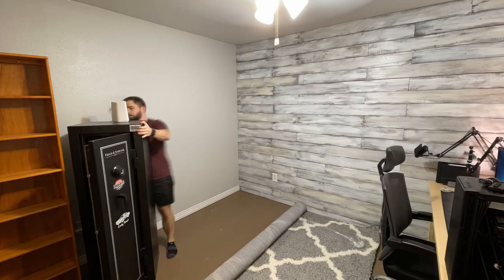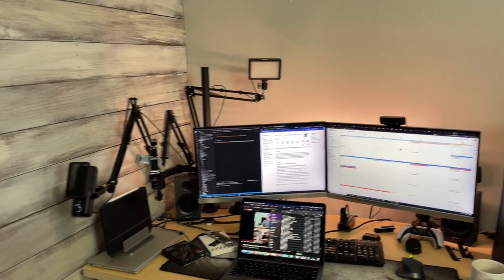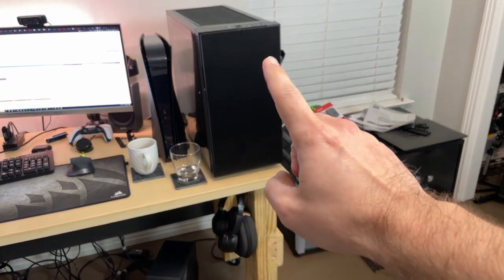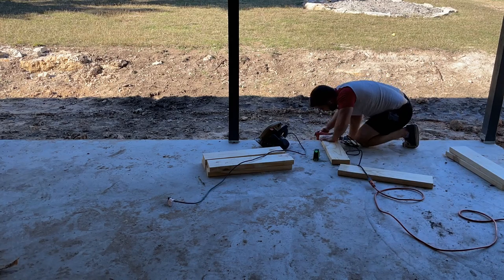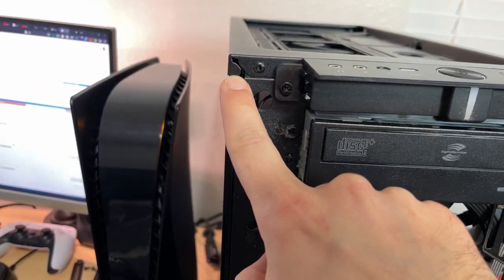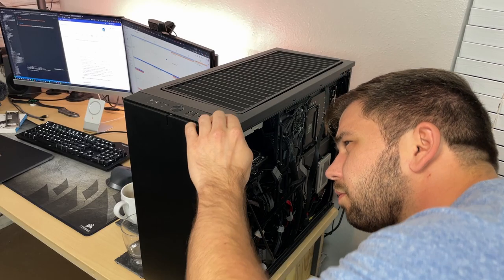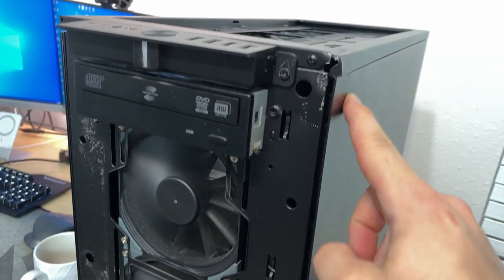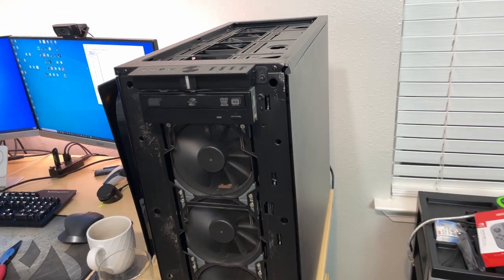Re-building a desk, Repairing a PC case // Office build vlog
Furnishing out the office a bit more, and doing some unspeakable things to a PC case, in the name of... 🛠 repair 🛠